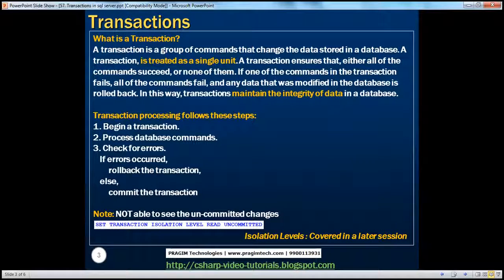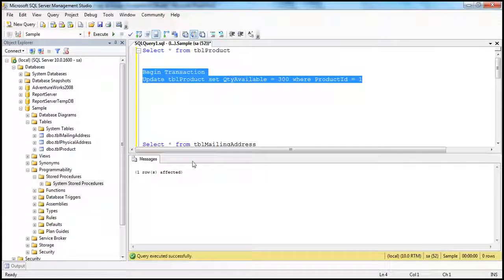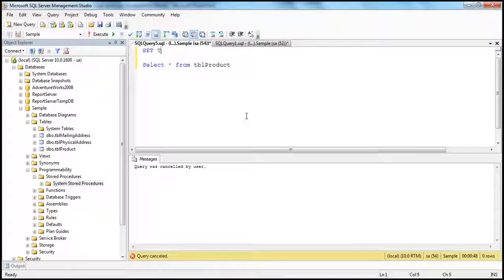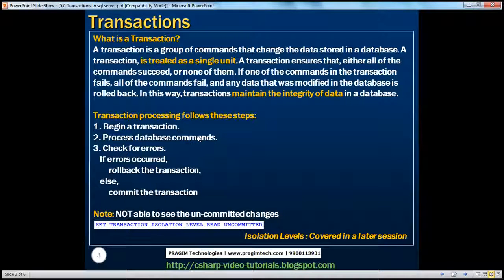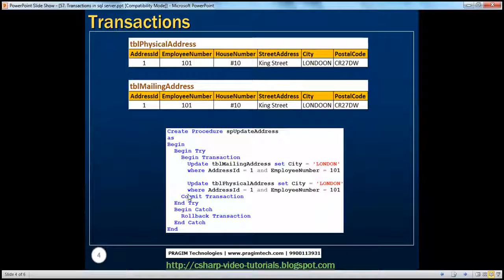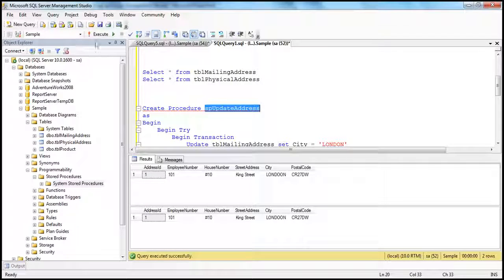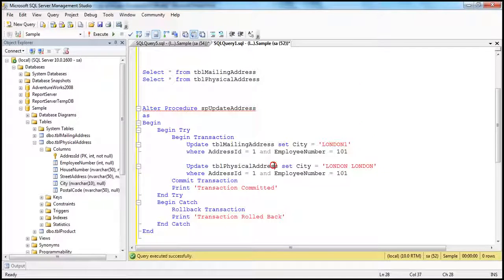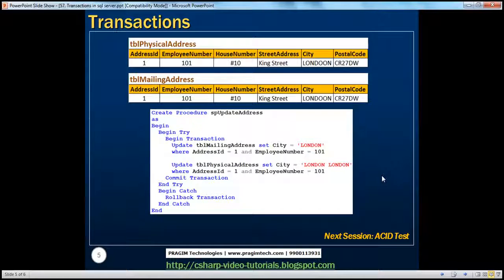Transactions in sql server Part 57